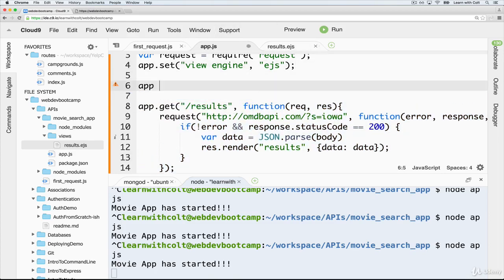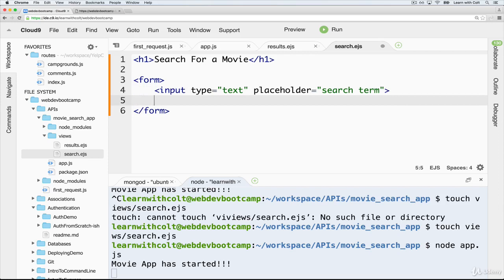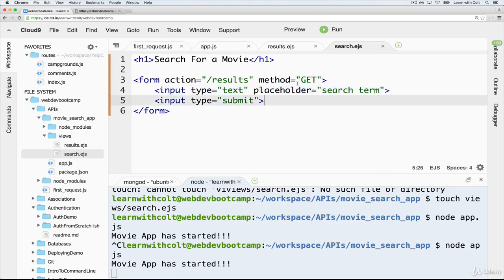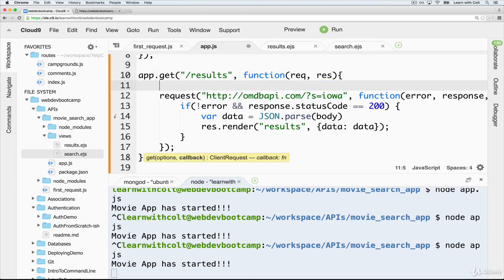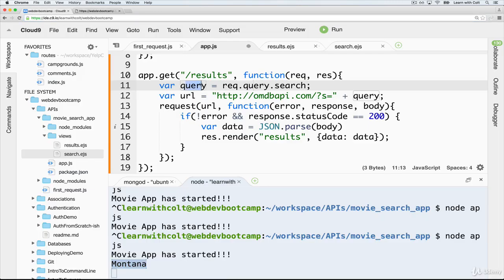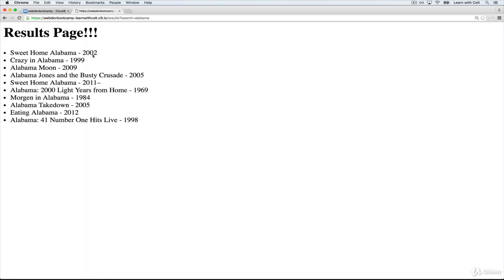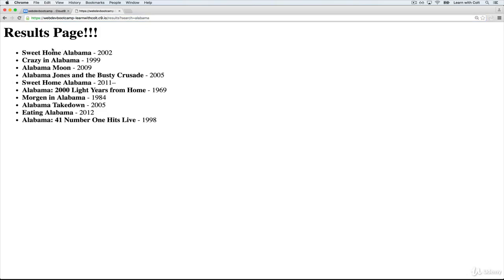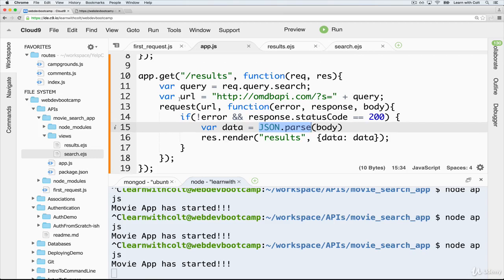8. Movie API App Adding Search | Full tutorial for beginners | Learn API concepts